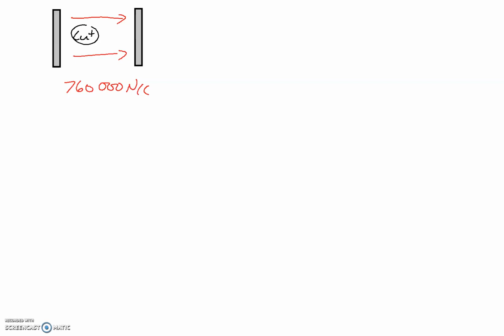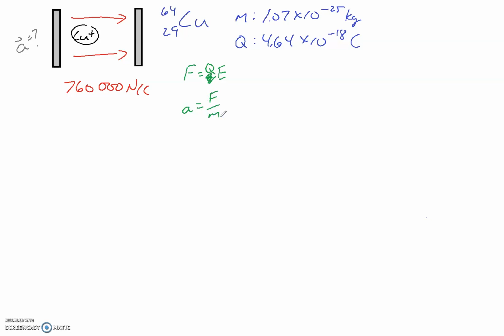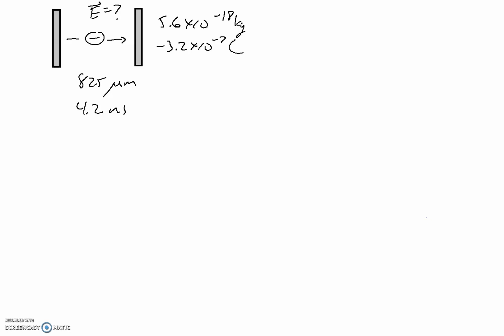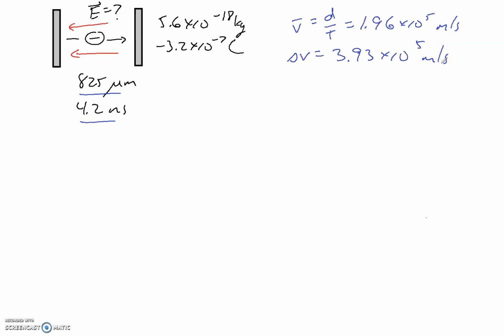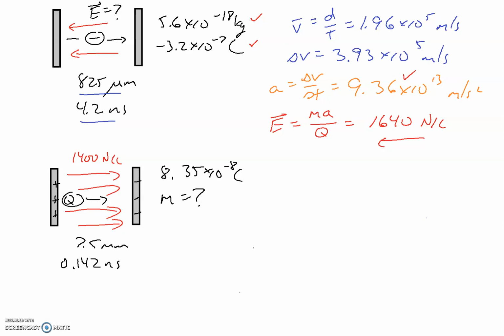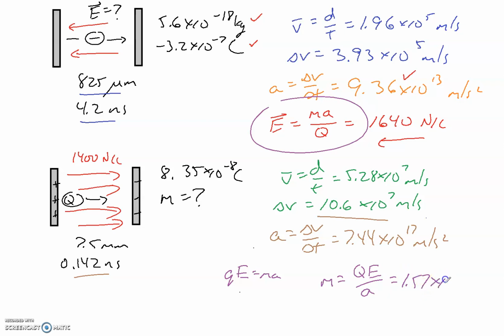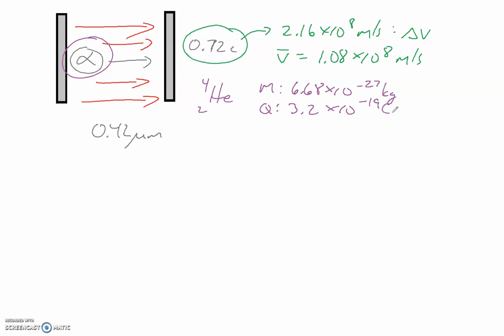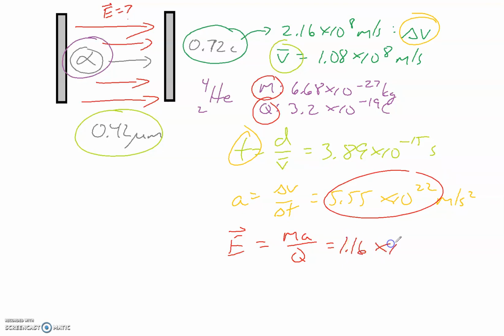11 Fields Vid 13 E F=qE Questions